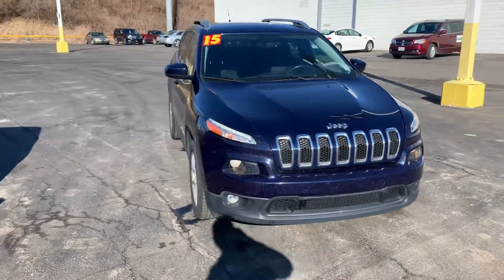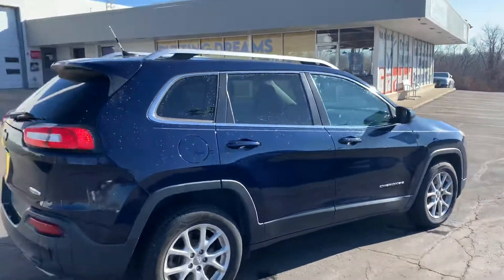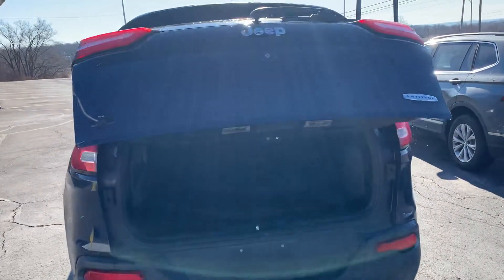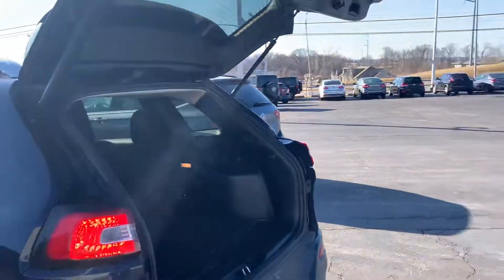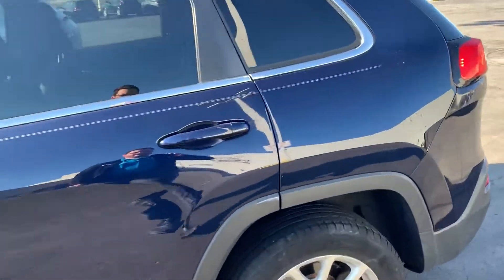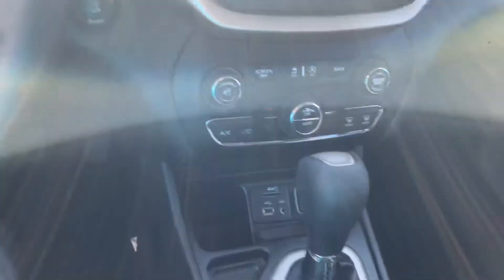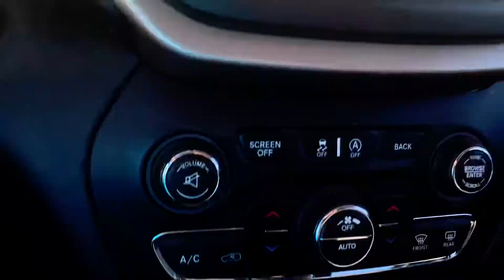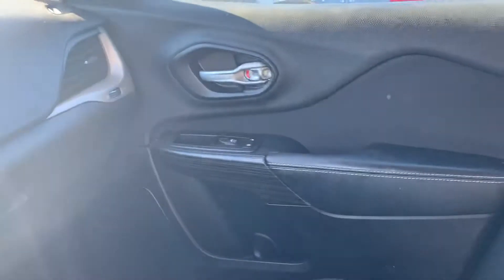2015 Jeep Cherokee for Misha